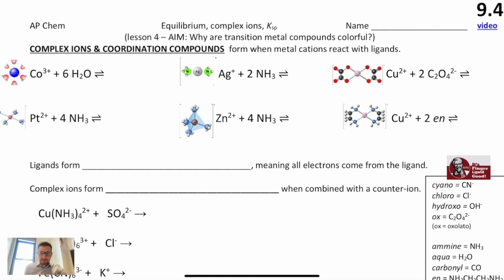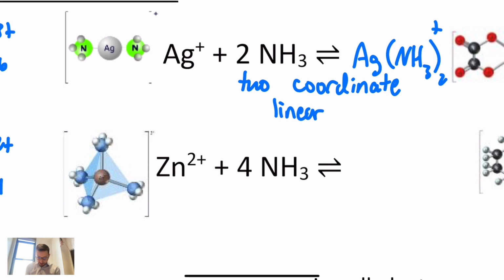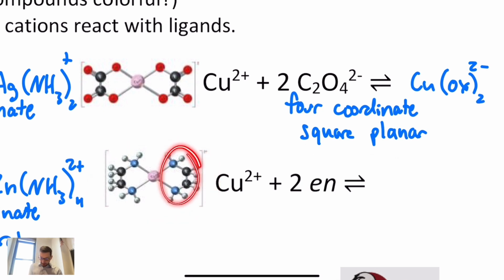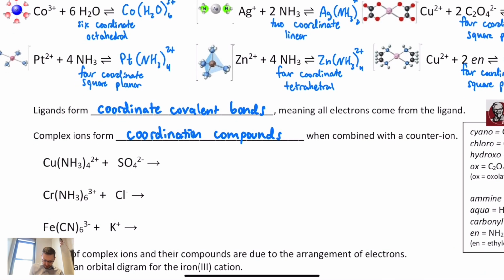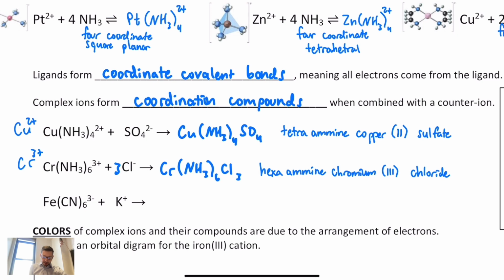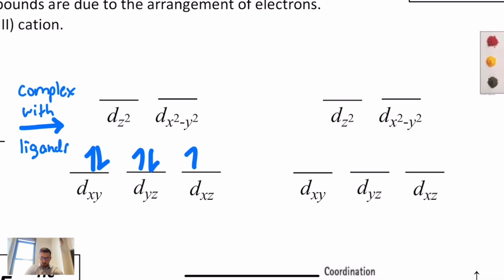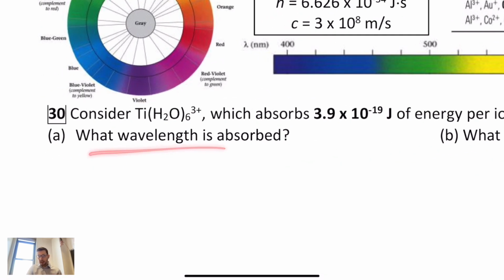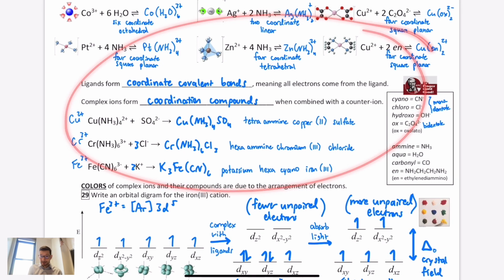AP chem 9.4 - complex ions